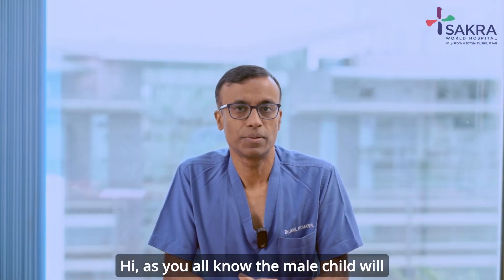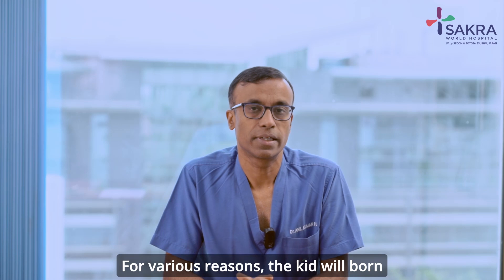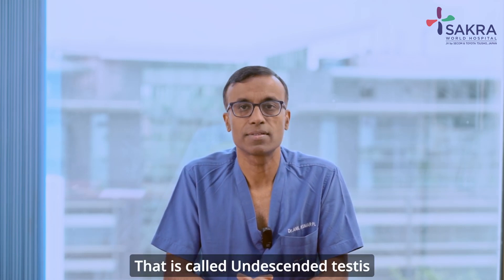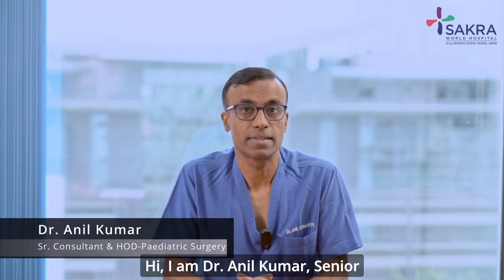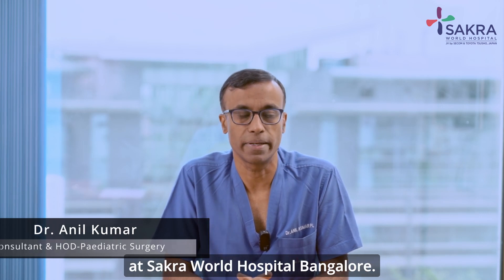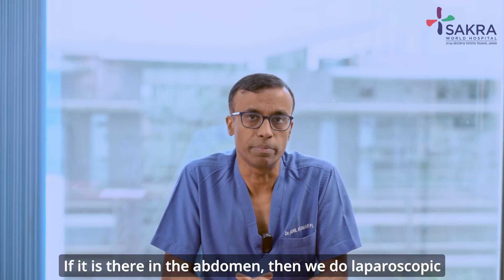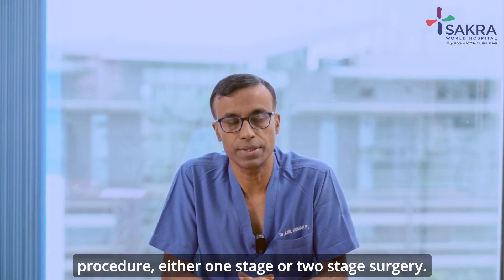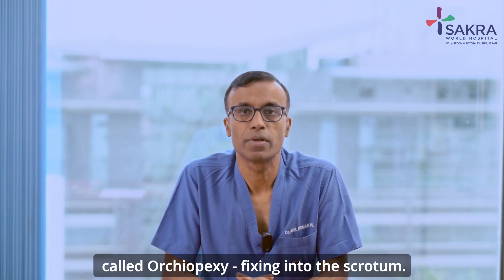Understanding Undescended Testes in Newborns | Sakra World Hospital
Undescended testes, also known as cryptorchidism, is a condition where one or both testes fail to descend from the abdomen into the scrotum. It's a common condition in newborns. However, if the condition persists, it may require medical attention. Listen to our expert, Dr. Anil Kumar, Senior Consultant and HOD- Paediatric Surgery, Sakra World Hospital.